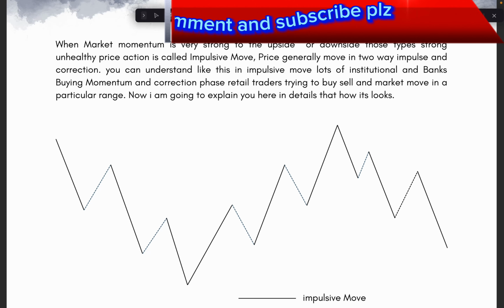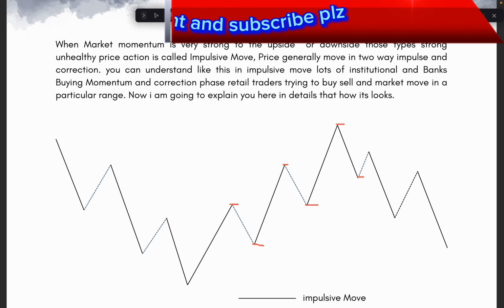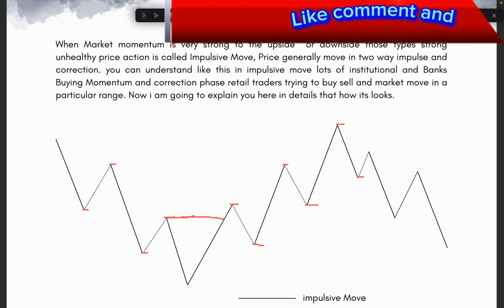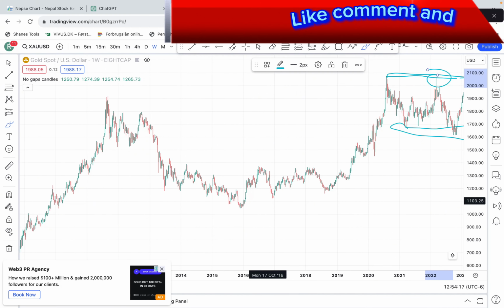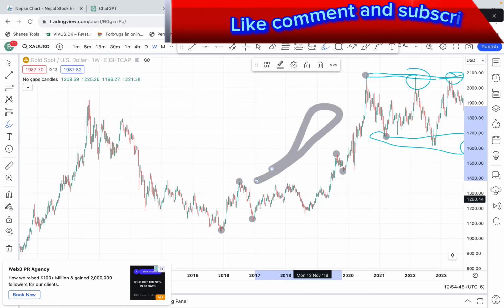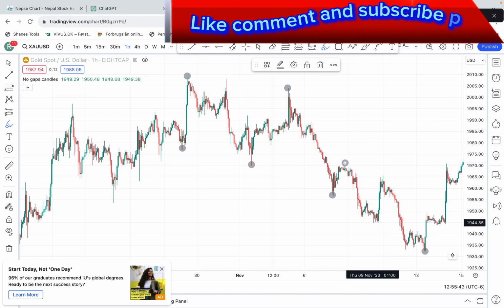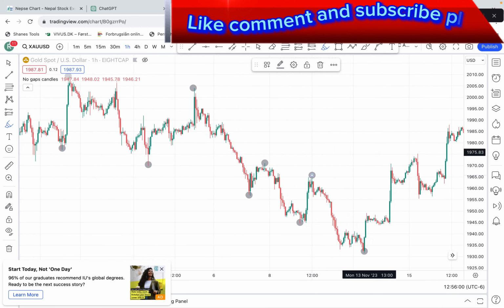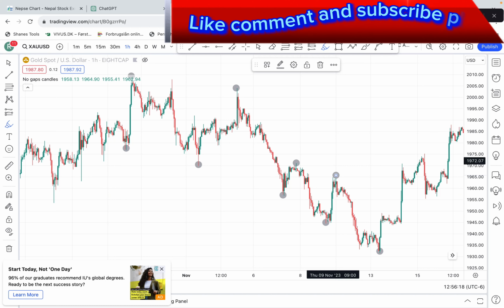IDENTIFICATION OF TREND OF THE MARKET⏸️MARKET STRUCTURE⏸️TRADING HUB NEPAL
Trading Hub Nepal is not a registered broker/mutual fund/ stock advisor. All stock related forecast and suggestions are based on the knowledge and experience and are intended as educational materials. All the information and knowledge provided on the basic of deep dive analysis of the market, we can’t claim that our analysis is 100% accurate. However stock market trading is highly risky business, past results can’t decide future trade guarantees so trade carefully at your own risk, we are not responsible for any kind of profit/loss.

bos,poi
choch
ob
break of stracture in forex
change of character in forex
liquidiy in forex

market structure

trading hub nepalforex tradingprice action trading strategiesforex trading for beginnersswing tradingtechnical analysisTrend in smc tradingforex strategysmc trading strategyCryptocurrencycryptobitcoinEthereumethereum price predictionDogecoin